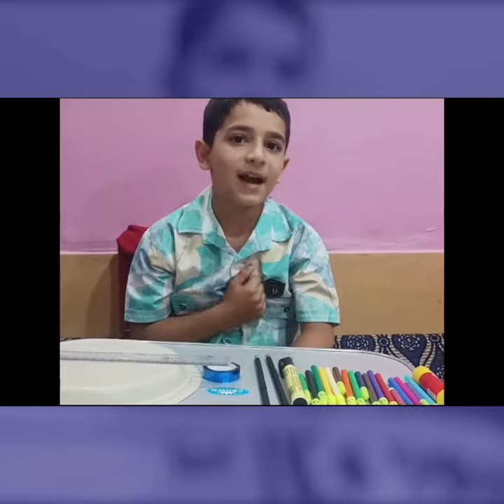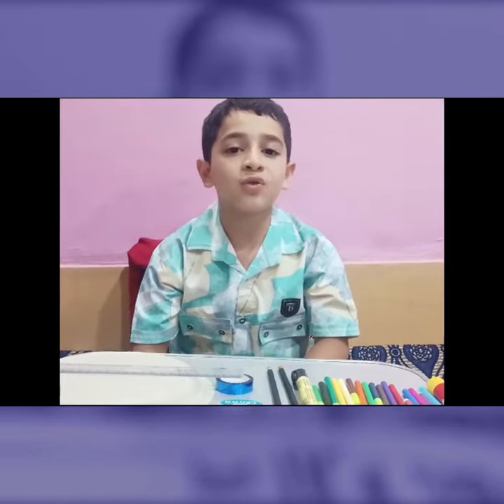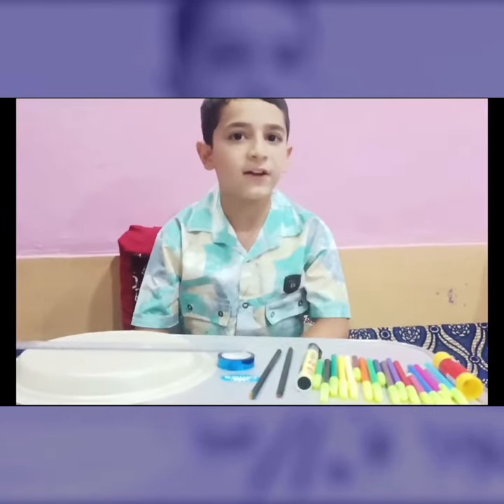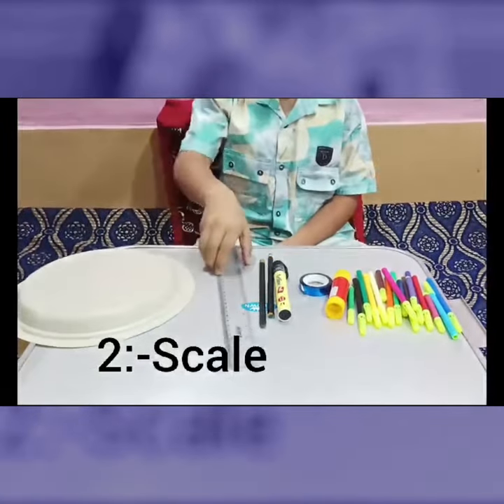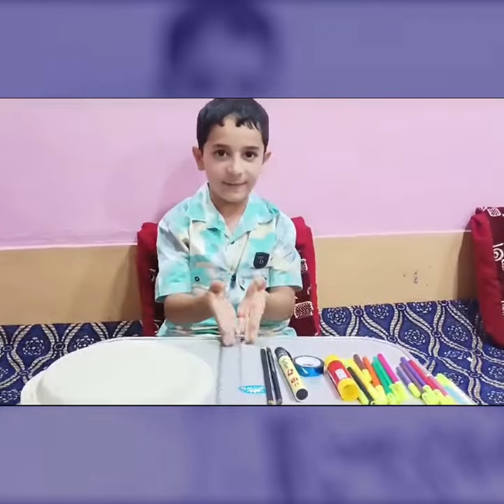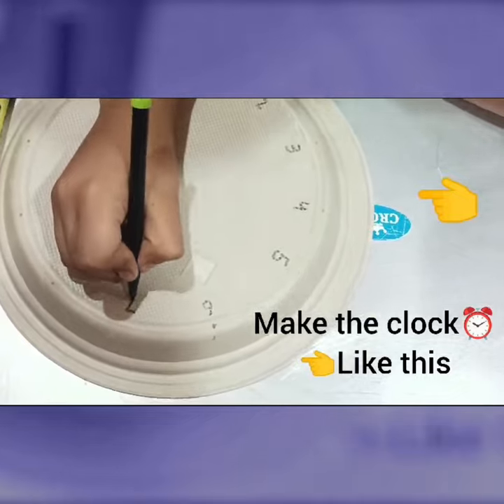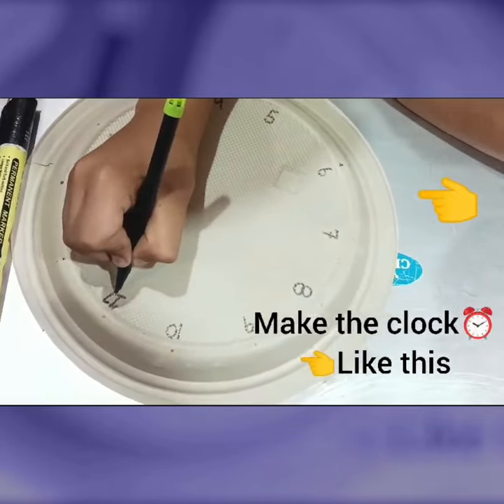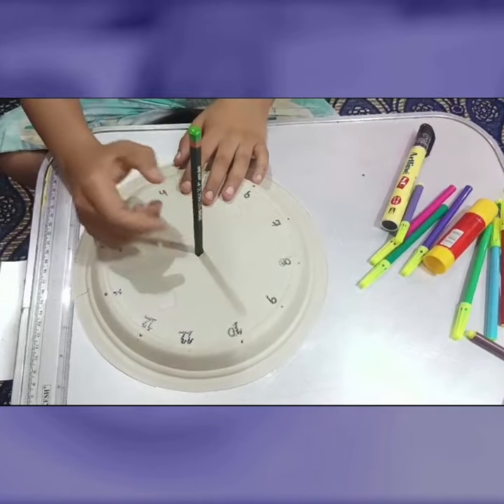"Grade 1 Student Builds Sundial at Home | Creativity Beyond the Classroom | LEAD School"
Check out this project by Aman from Grade 1 at Radiant Public School, Jammu & Kashmir! He created a sundial at home, showcasing creativity and learning beyond the classroom. Watch his impressive work!